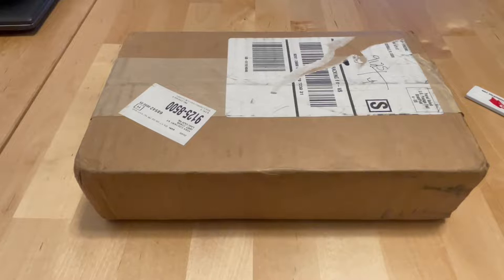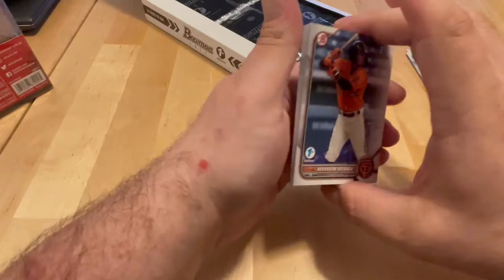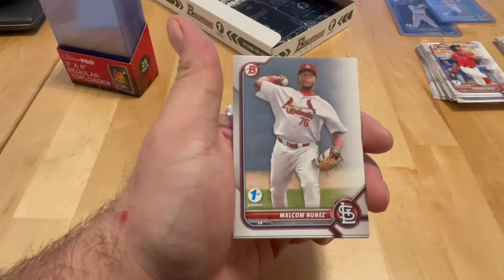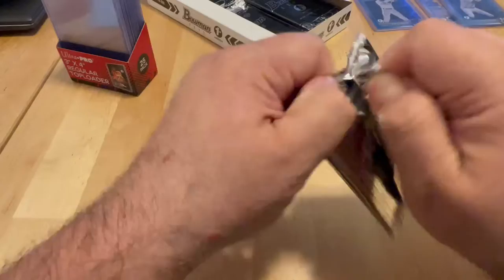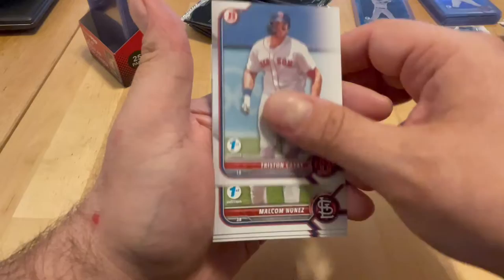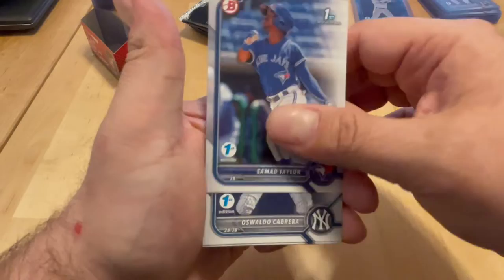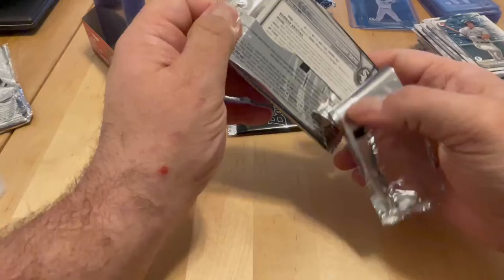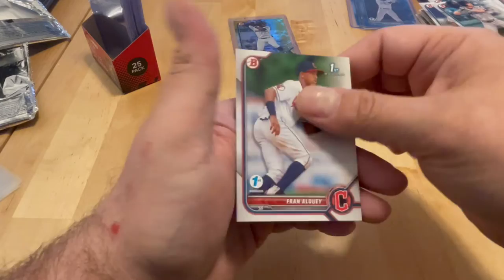Top Rookie's Prospect Card Gold /50 🔥2022 Bowman 1st Edition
Store is usually cheaper than eBay.

Sports, Gambling, Collectibles, and Entertainment.

Live in Denver and want to do your own show?

Full details on website